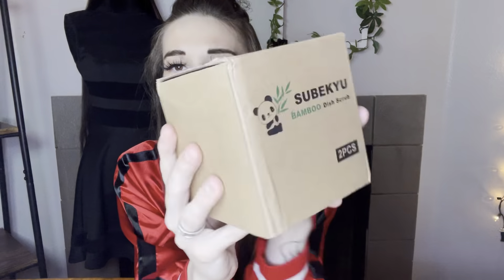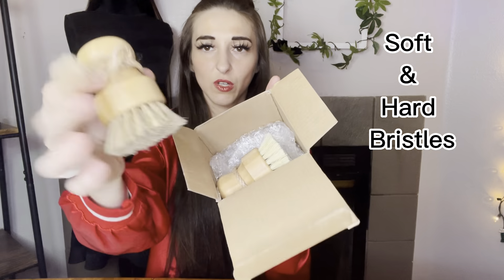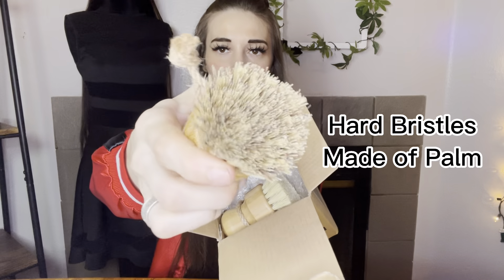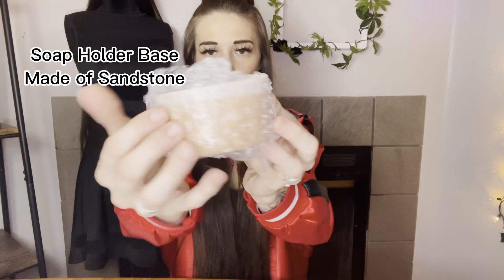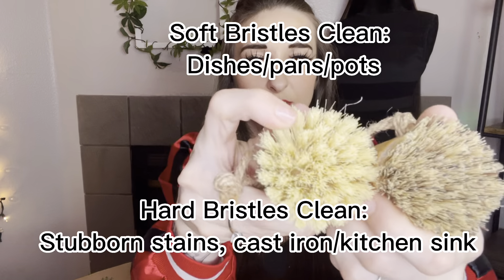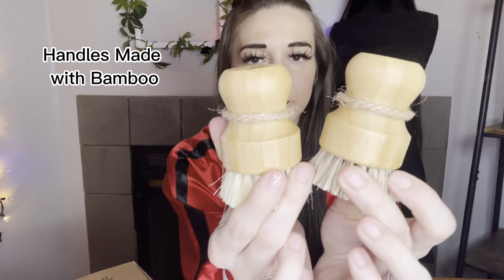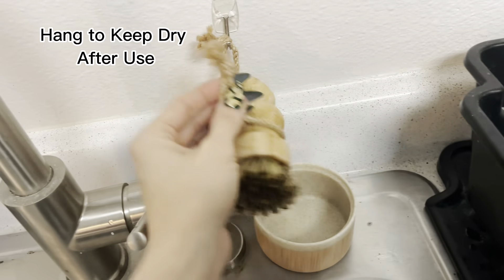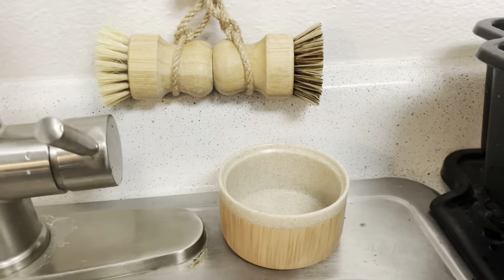Bamboo Scrubber Set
Price: $11.99

Amazon Description:

❶【Soft + Hard Bristles】: The soft bristle cleans dishes/pans/pot. The hard bristle cleans the stubborn stains, such as cast iron/kitchen sink.

❷【Soap Holder】: Sandstone base acts as a soap dispenser, which is convenient to clean dishes and reduces the waste of dish soap.

❸【Compostable Material】: Hard bristle- Palm, Soft bristle- Sisal, Handle- Bamboo. Join the environmental protection family, protect the Earth.

❹【Ecofriendly Appearance】: The bamboo appearance is very nice and aesthetically pleasing on your sink.

❺【Keep Dry after Use】: Put the brush in the soap dispenser or hanging dry after use, but need drain the water of the soap dispenser.